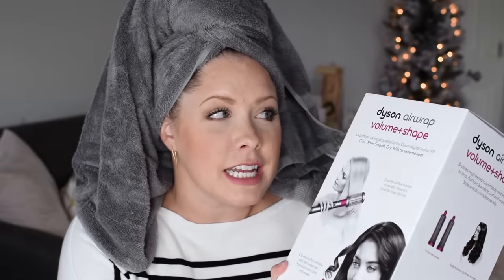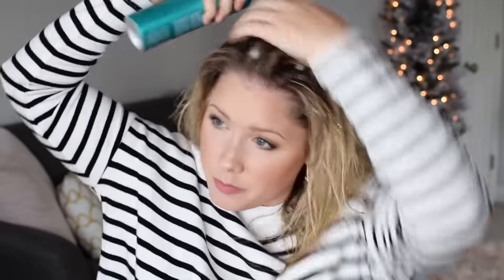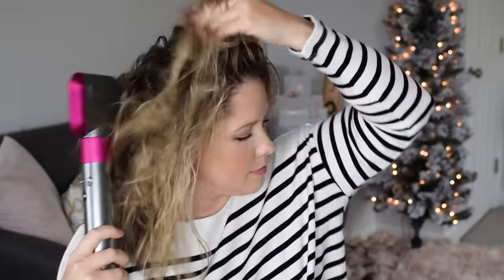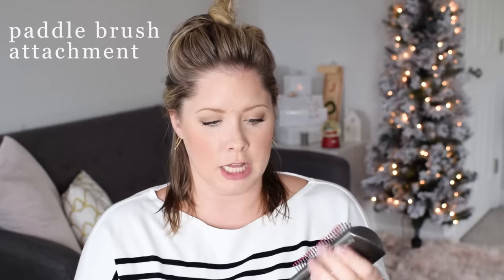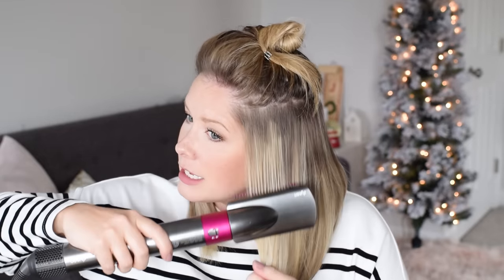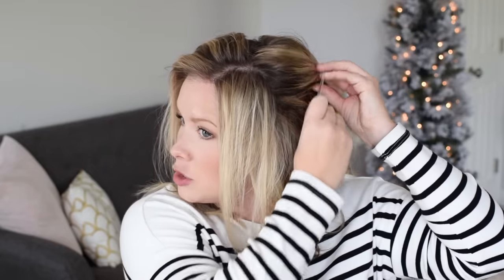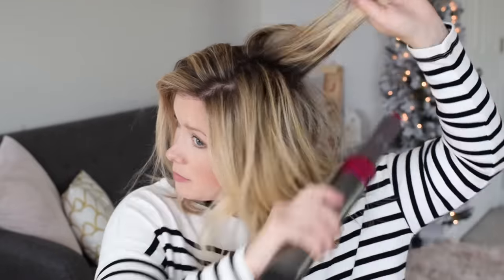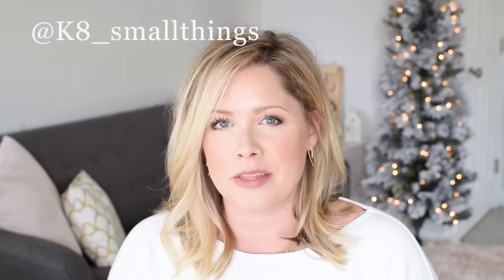My FIRST TIME trying the Dyson Airwrap Styler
Alright I had to try this tool!